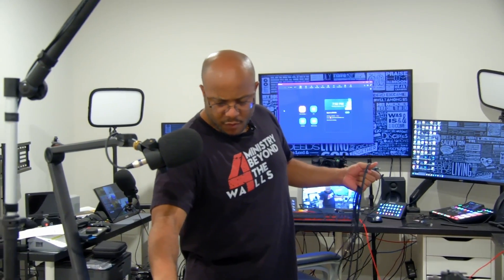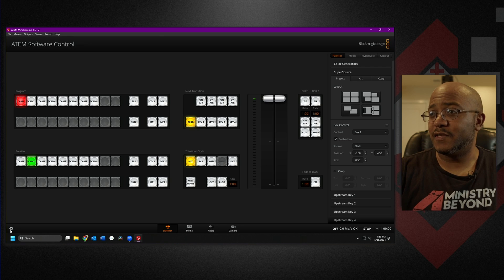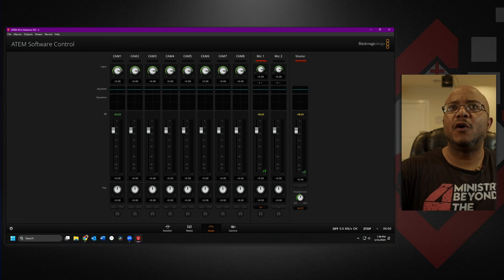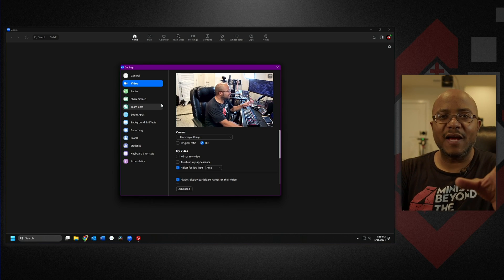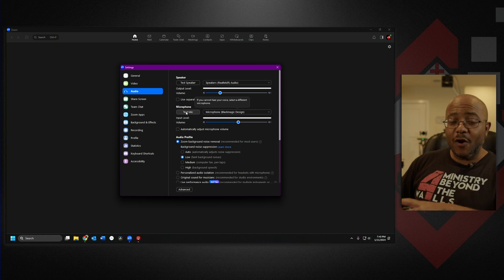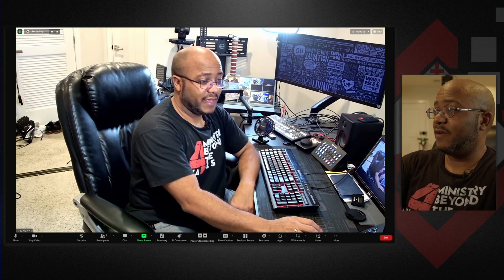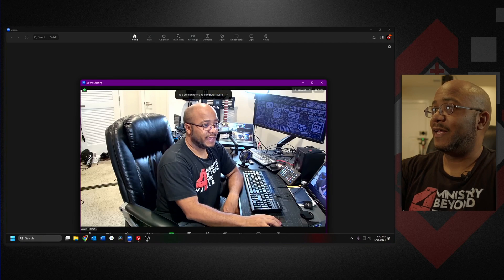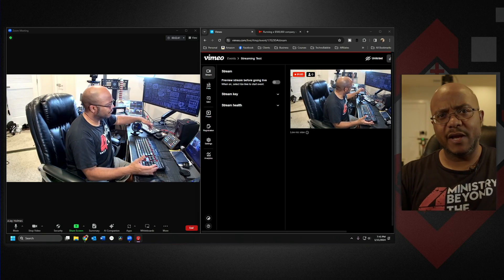How To Use the ATEM with Zoom | Complete Setup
In this video I walk you through how to use your ATEM to send video and autio to your zoom audience and livestream at the same time.

== TIMESTAMPS ==
00:00 - Start
00:41 - Connecting church audio mixer to ATEM
01:19 - Configure the ATEM
01:48 - Configure ATEM Audio Input
02:10 - Testing Audio Input
02:34 - Connect ATEM to Computer Running Zoom
02:56 - Zoom Video Settings
03:43 - Zoom Audio Settings
04:24 - Testing Audio Input and Output
04:55 - Running Zoom Test
05:54 - Zoom Meeting Playback
06:23 - Running Zoom & Livestream
07:28 - Summary
08:36 - Recap
09:20 - Outro